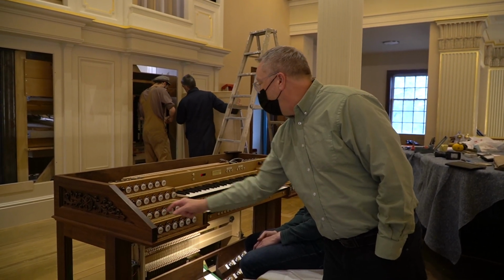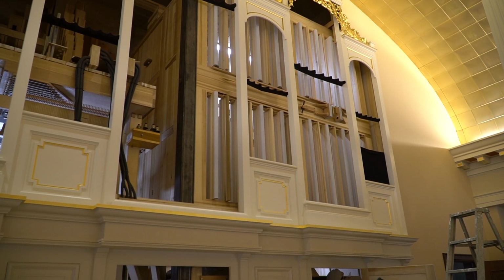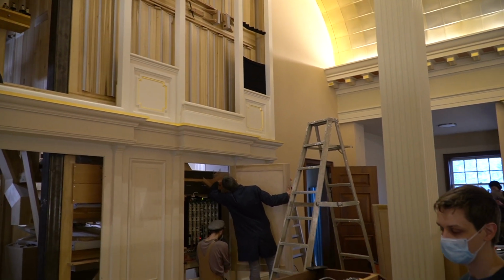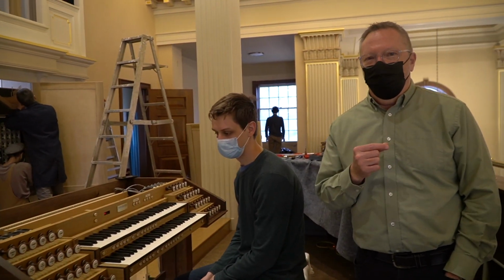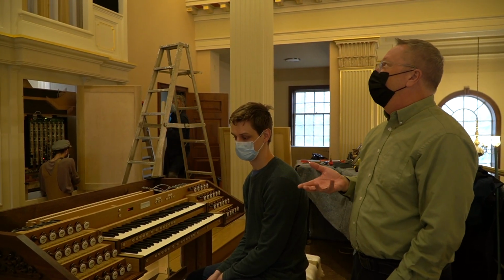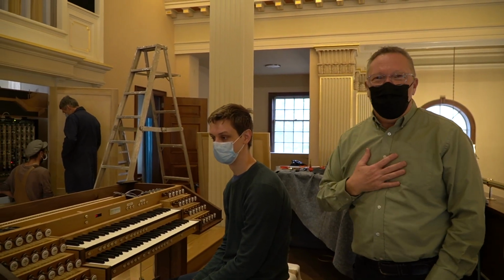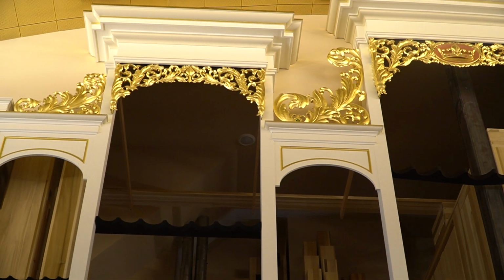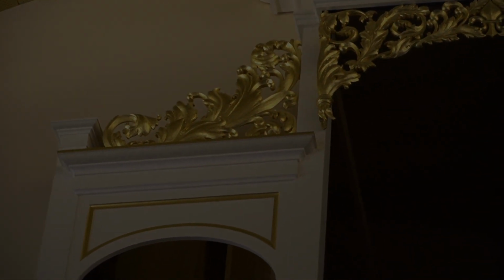Organ Knowledge - Expression Pedal, Swell Box, Stop Knobs and More!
This week, join Alex and Bill as they chat about a few interesting components of the new organ; an expression pedal, a swell box, a zimbelstern or clochette, stop knobs, and a special appearance of a local insect.